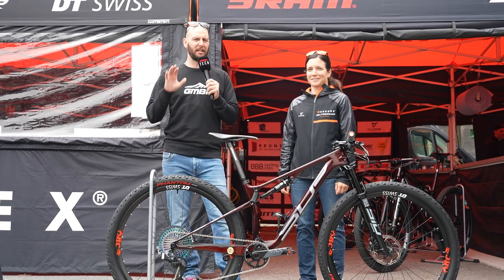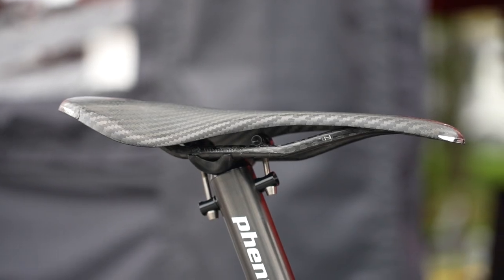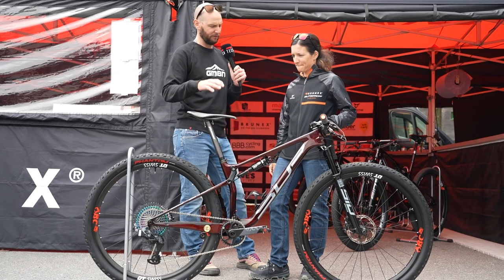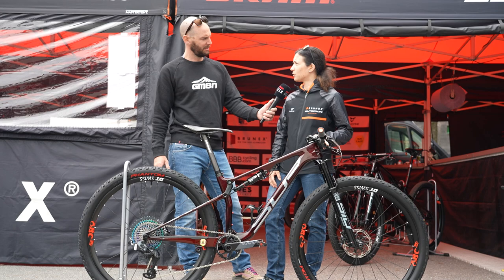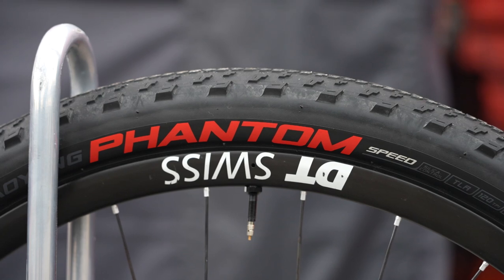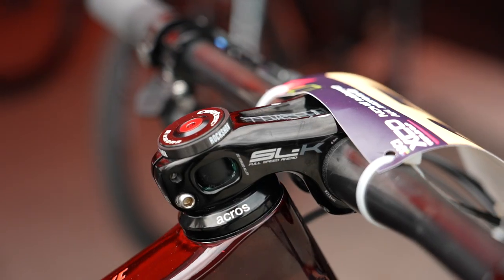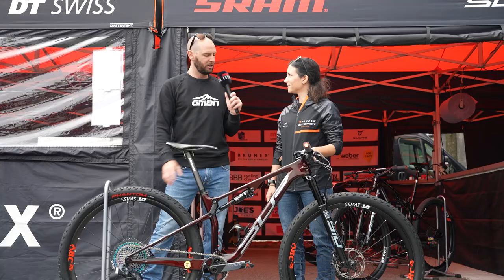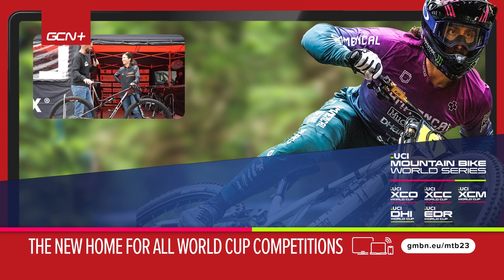Ramona Forchini's Superior Team XF 29 | GMBN Tech Pro Bike Check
Today we're joined by Ramona Forchini for a special pro bike check on her Superior Team XF 29! Let's find out all of the details about this awesome cross-country race bike.

Rider Info: Ramona's bike is currently in XCC mode, so as light and powerful as possible. For XCO, she would mount a Sram AXS dropper seatpost and go for a 30mm width rim profile alongside a smaller 32t chainring.

Frame: Superior Team XF 29 Size Small
Fork: Rockshox Sid Remote Lockout
Shock: Rockshox Sid Luxe Ultimate Remote Lockout
Wheelset: DT Swiss XRC 1200
Tyres: Chaoyang Phantom Dry tyres
Brakes: Sram Level Ultimate
Rotors: Sram Centerline centrelock Rotors - 160mm f/r
Handlebar: Phenum XC World Cup Handlebar 700mm
Stem: FSA SL:K 70mm Negative Rise Stem
Grips: Phenum Factory Grips
Seatpost: Phenum C1 Evo2 w/ Red Phenom Seatclamp
Saddle: Phenum Saddle C1 Fiber Pure SL
Shifters: Sram XX1 AXS & Gripshift Suspension lockout
Rear Mech: Sram XX1 AXS
Chainset: Sram XX1 34t chainring
Chain: Sram XX1 Eagle
Cassette: Sram XG1299 Eagle 12spd 10-50t Rainbow cassette
Pedals: Time XC/CX 12 Pedals

Chronoshifting - Guustavv
Bust a Move - Tellsonic